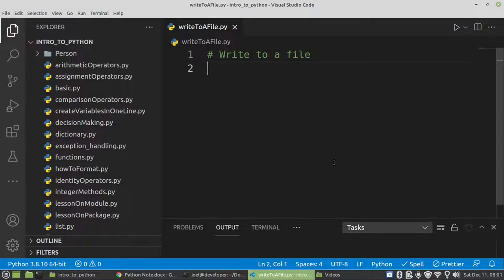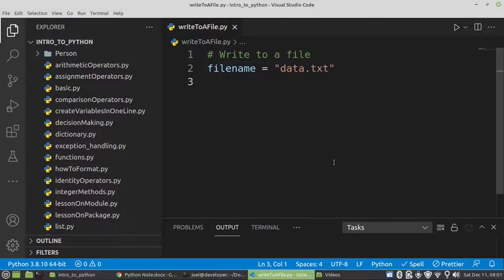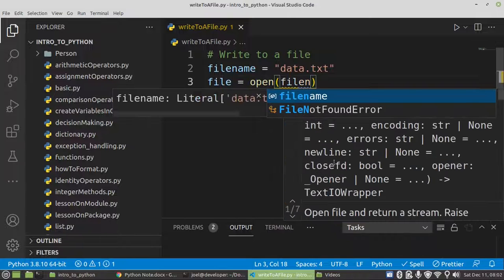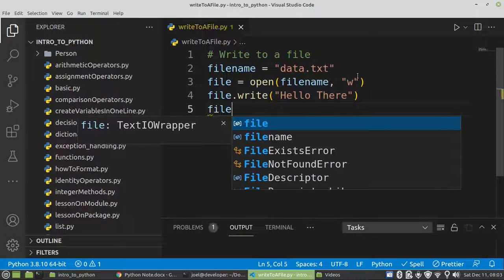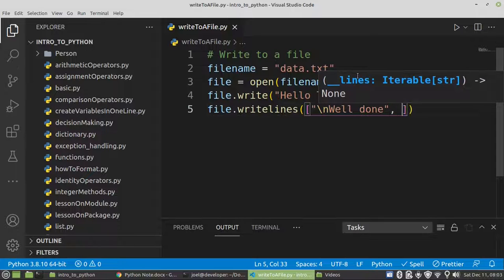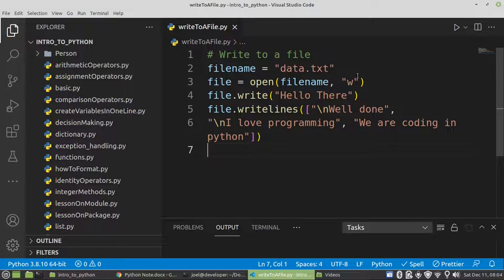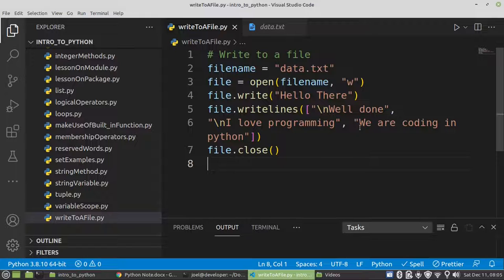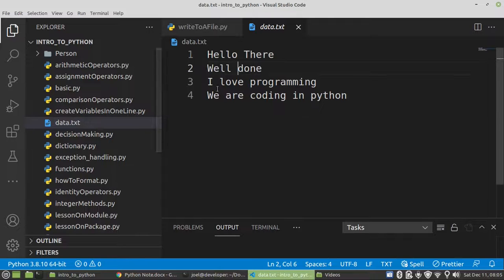Become Proficient In Python Programming JT Devs | Write To A FIle 2022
About us

Software Engineering
Web Engineering
Project Management
Database Management
Database Administrator

CEO & Founder
Name: Joel
Surname: Mukanya

Cellphone number:  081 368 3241

Code for kids (Consulting)
You are welcome to enquire about the information for your kids at JT Devs for free.

0:00 - Intro
0:21 - Create a variable called filename
0:38 - Define a file
1:17 - Create a variable called a file and make use of an open() function
1:57 - Make use of a write() method
2:20 - Make use of a writeLines() method